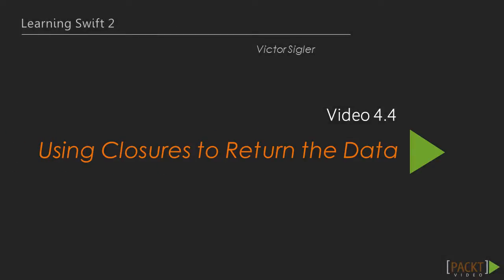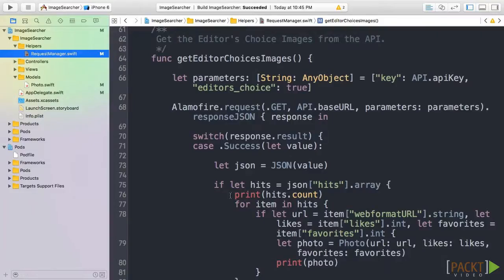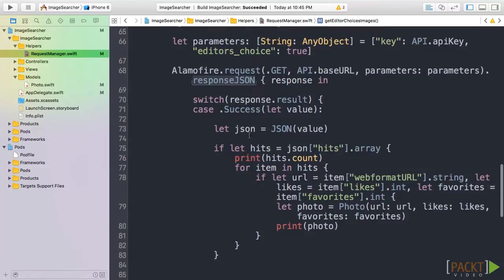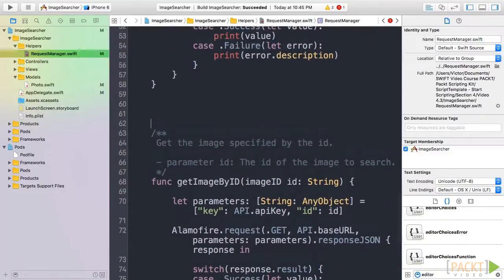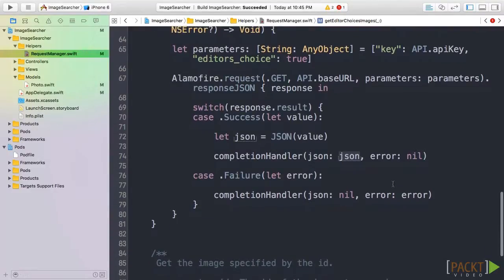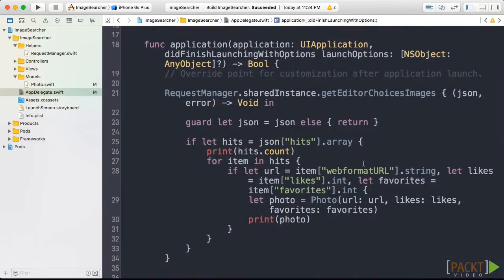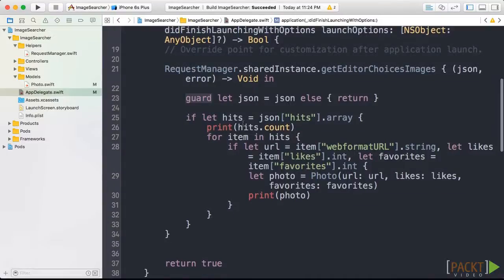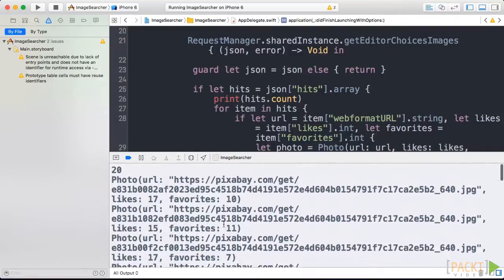20 - Using Closures to Return the Data.mp4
20 - Using Closures to Return the Data.mp4